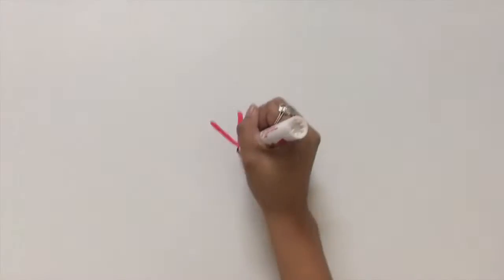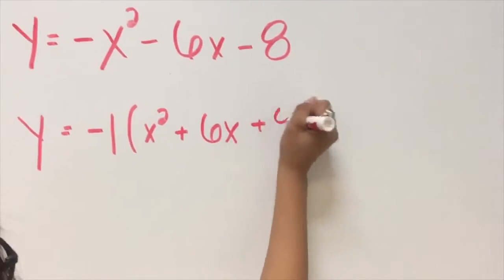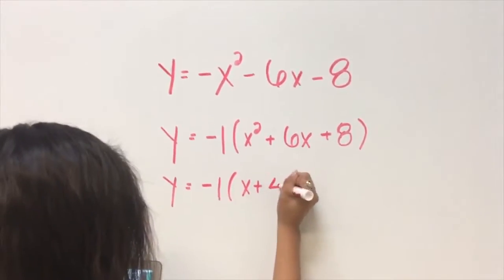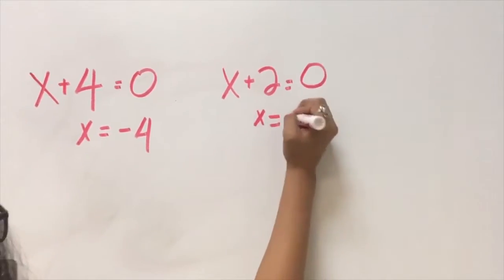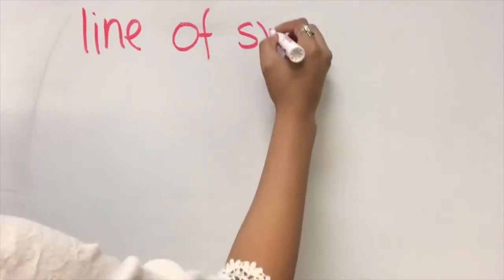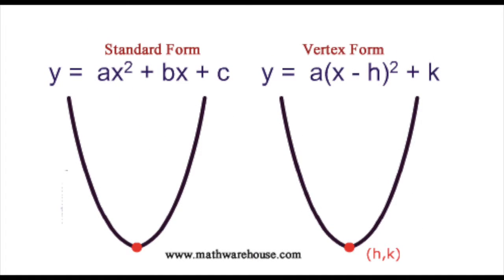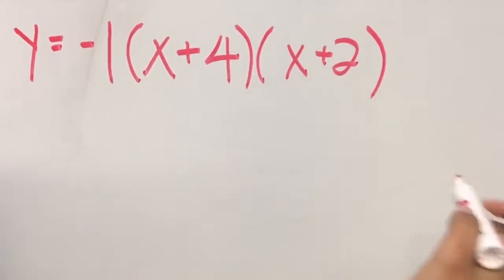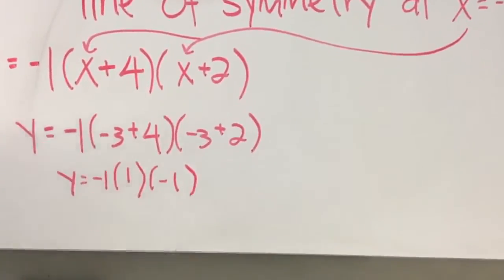Pre Calc Conic Project Parabolas